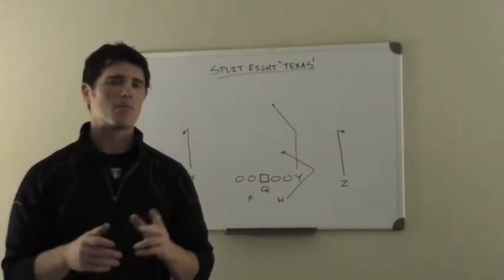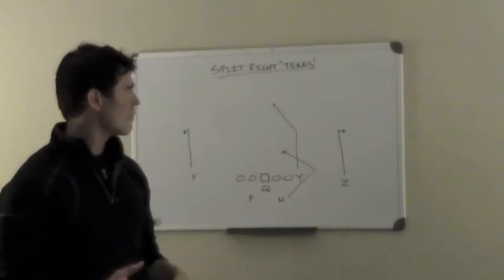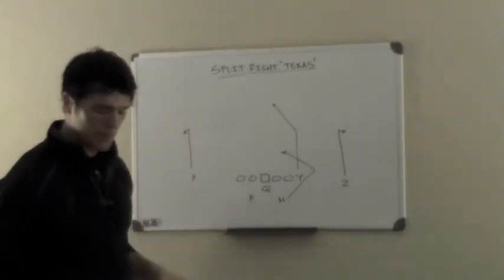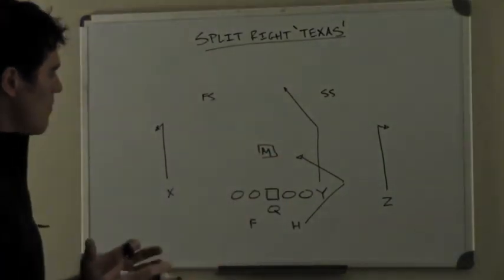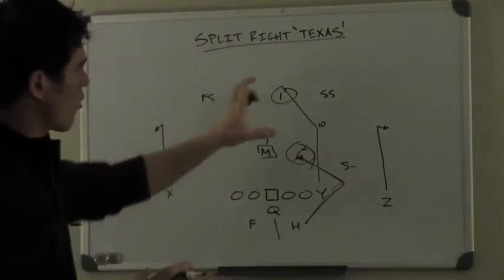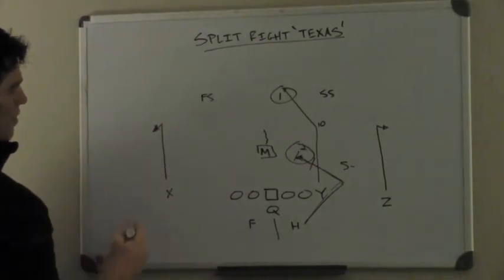Split Right Texas from WinningEdge Football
The Texas concept is a really nice play to run in conjunction with Split Right Flood.  The 'Texas' concept, which is based off of the halfback angle route, is designed to give the quarterback a very high percentage throw and put the ball in your playmaker's (running back's) hands, on the move, in the middle of the field.  The reason that this play is such a nice compliment to Split Right Flood is because the formation of the play, as well as the route stems of the receivers, look exactly like Split Right Flood.  Just when the linebacker thinks he is in position to make a play on the arrow route, the halfback cuts back inside and gives the quarterback a nice lane to deliver the ball.